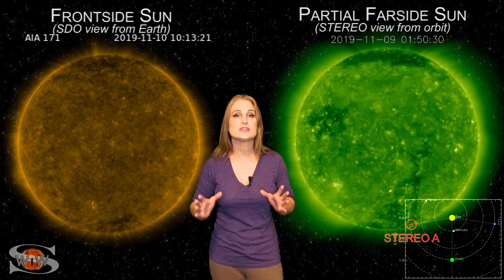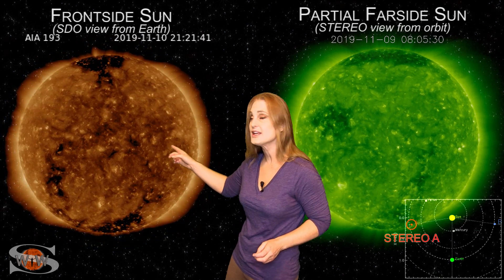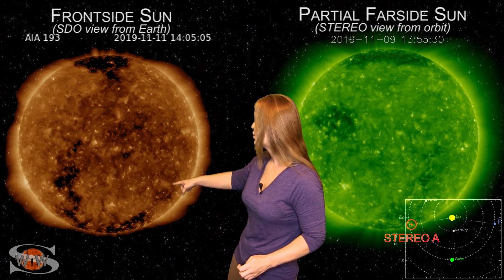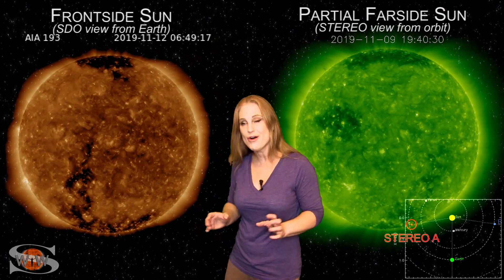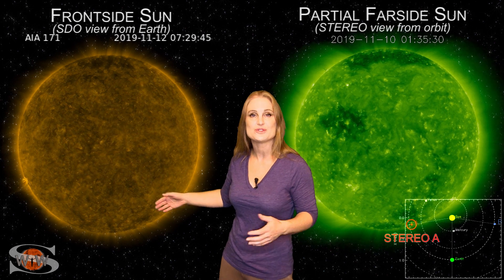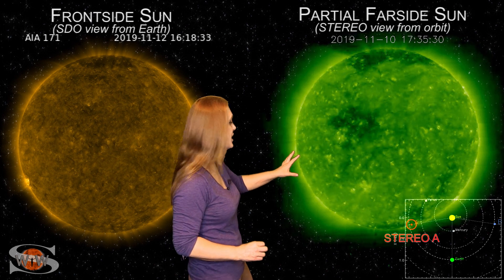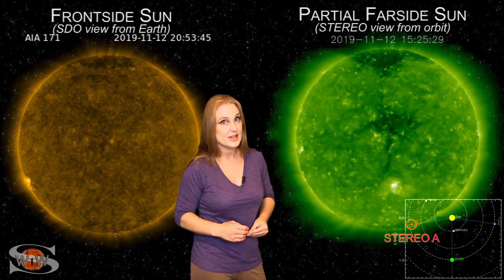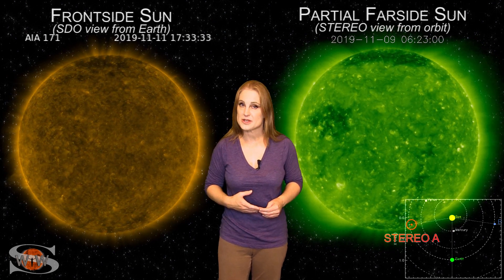Space Weather for TMRO Space News 11-13-2019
ATTENTION FRIENDS:  I dont usually publish a stand-alone, public version of this short forecast, which aired on TMRO Space News this week, but I fell ill so I had to improvise. I plan to shoot a full Solar Storm forecast by this weekend, assuming I get well fast enough!